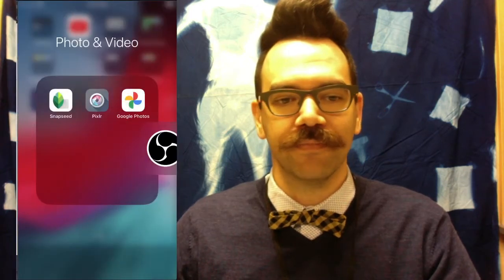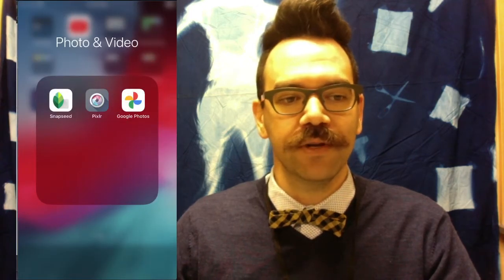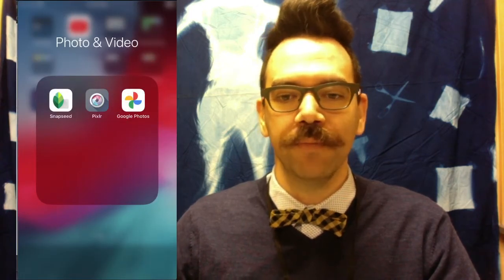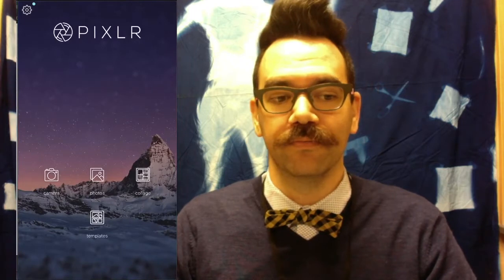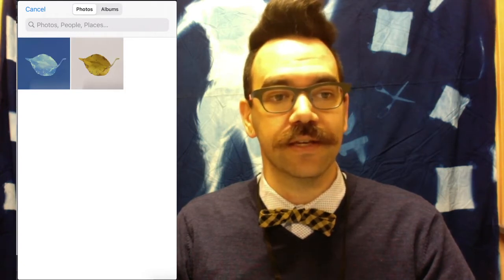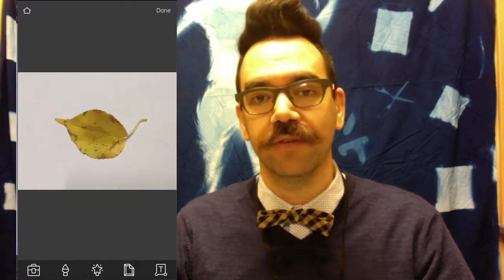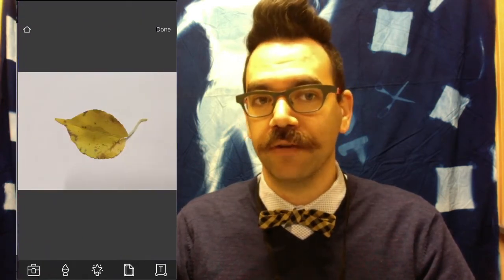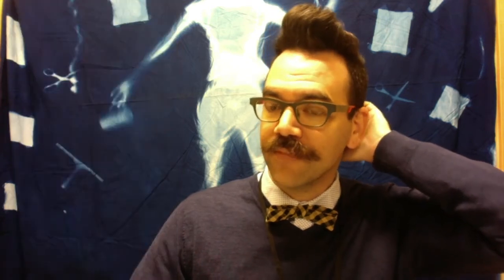How to mimic a cyanotype photogram using the Pixlr app.